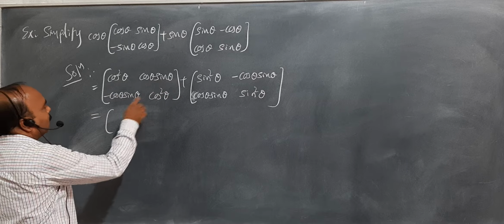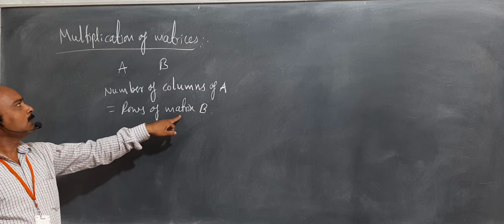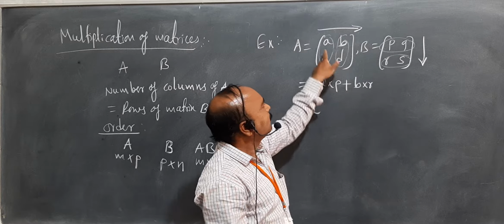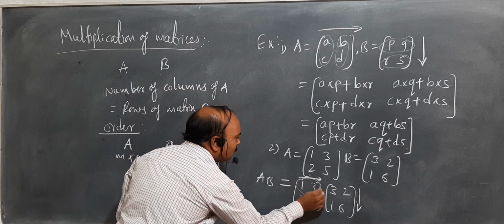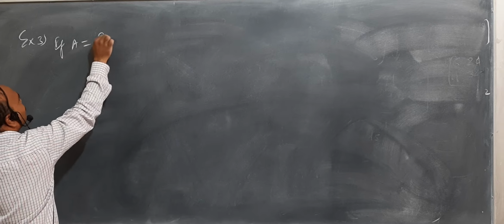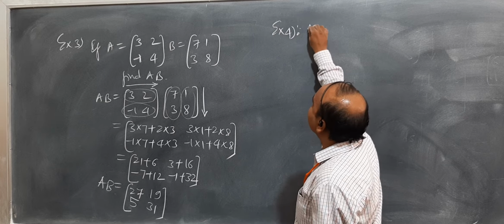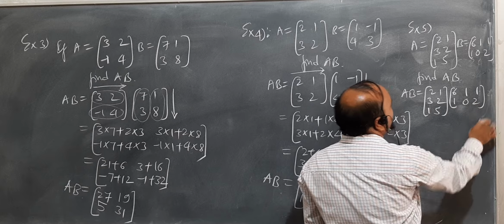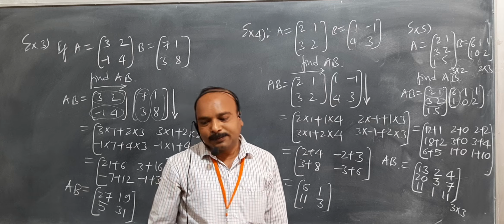MATHEMATICS (MATRICES PART-5 CONT..)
BY N.S.HATTI